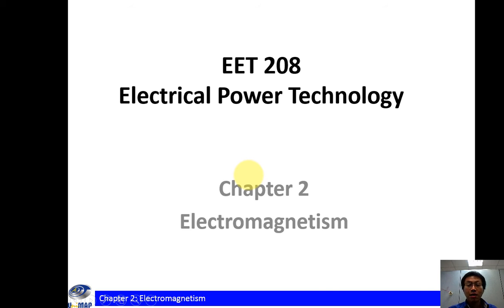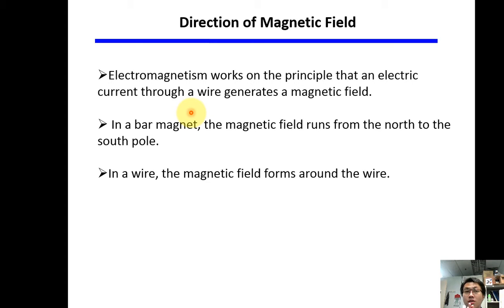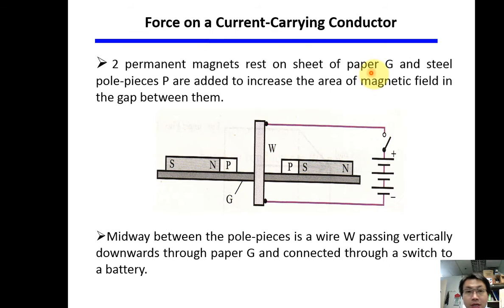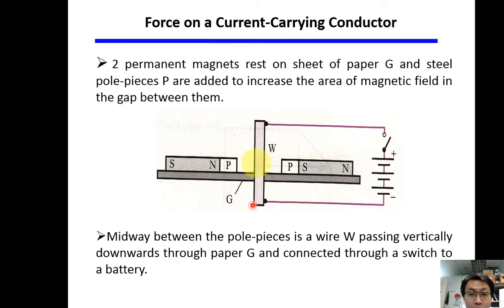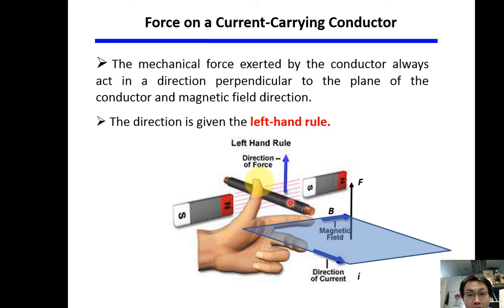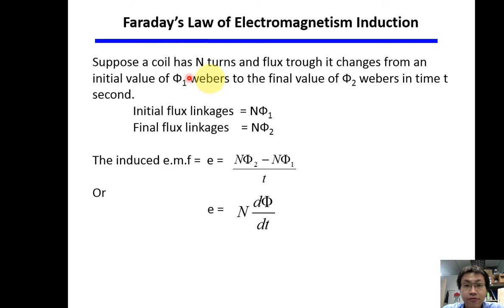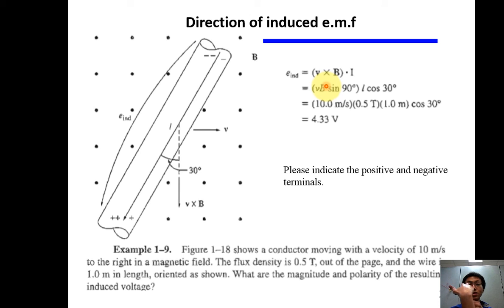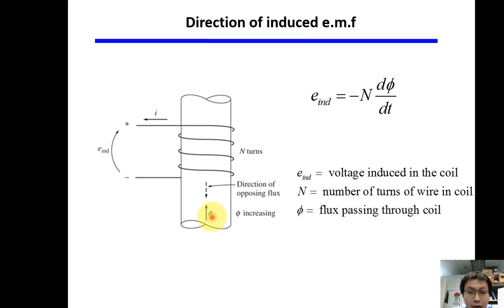Chapter 2: Electromagnetism